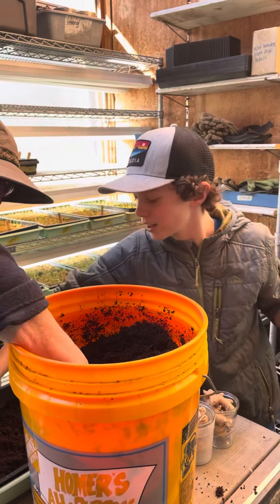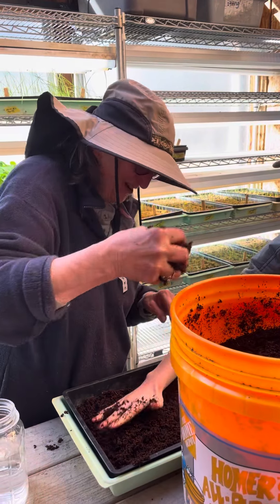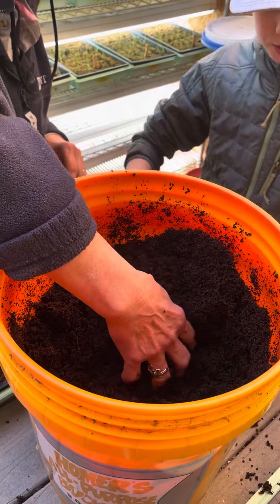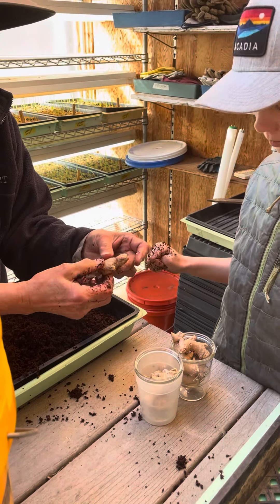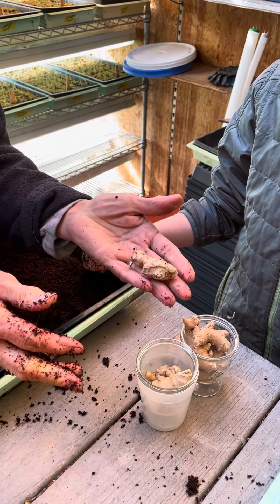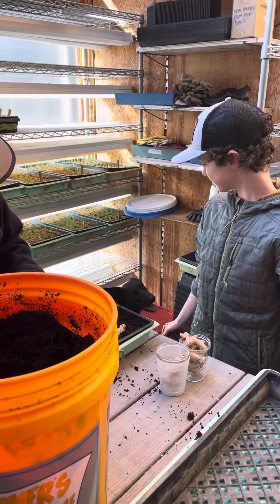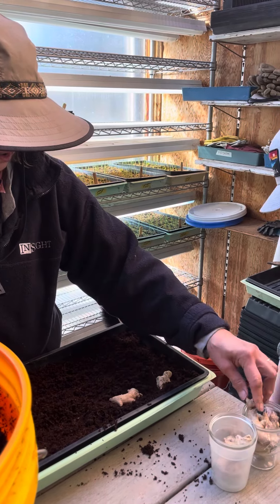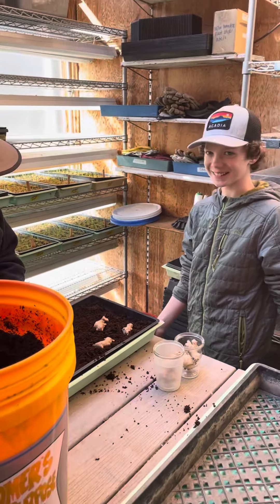Planting ginger in coconut coir